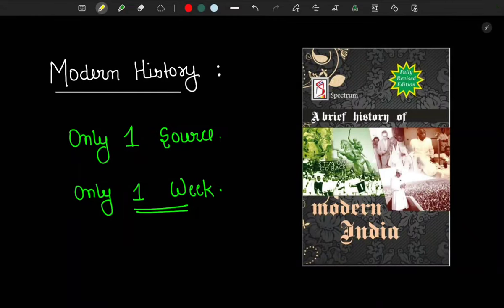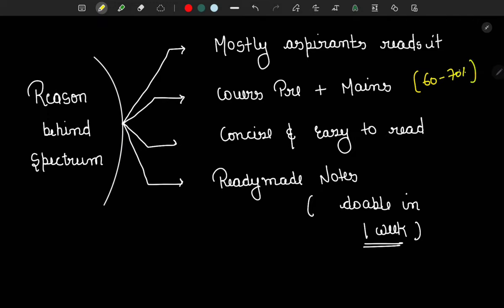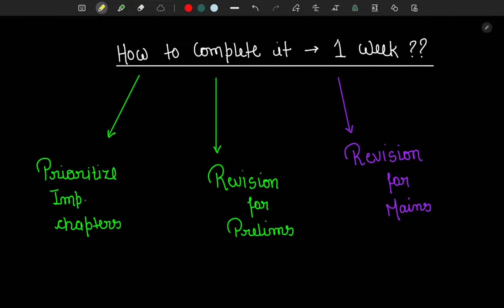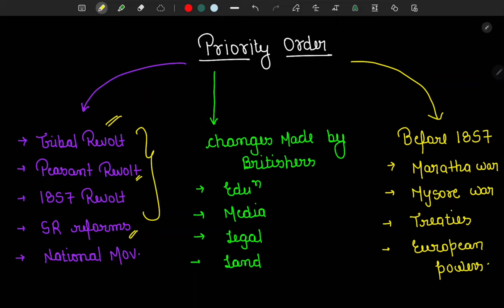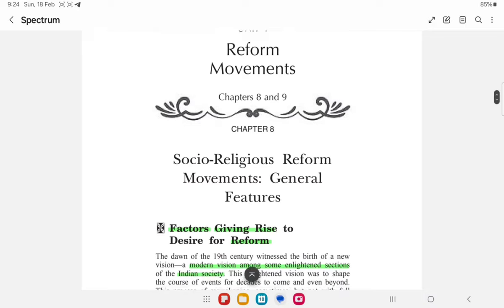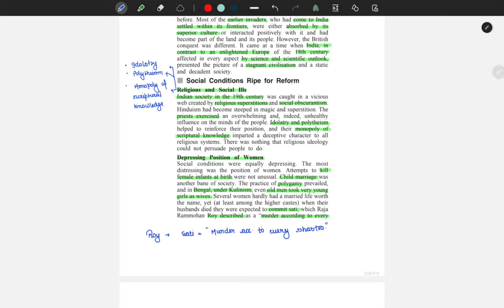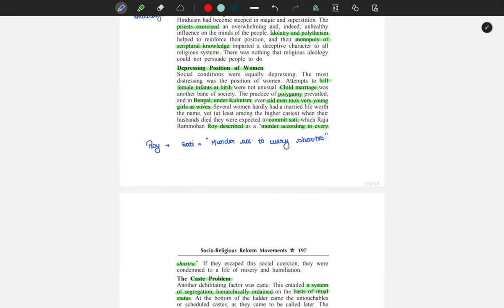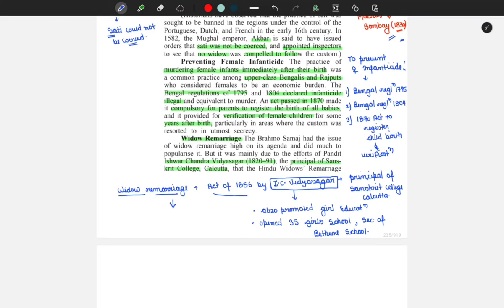Modern History Strategy for UPSC : Finish it in "Only 1 Week" || Decode UPSC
Hello all, I hope this  video will help you to complete and revise modern history in less time.